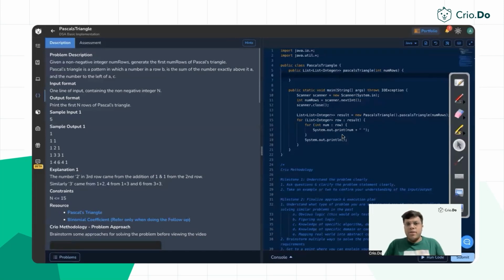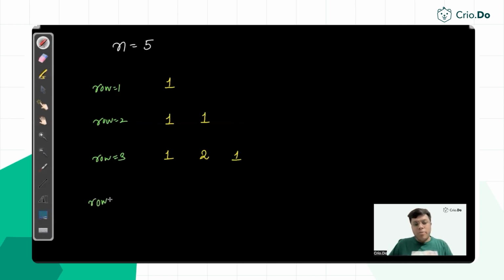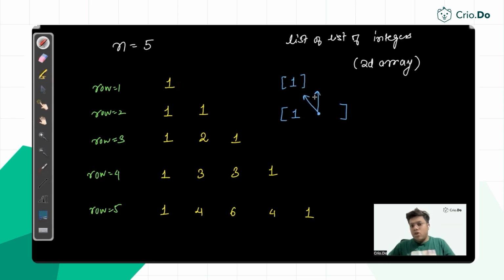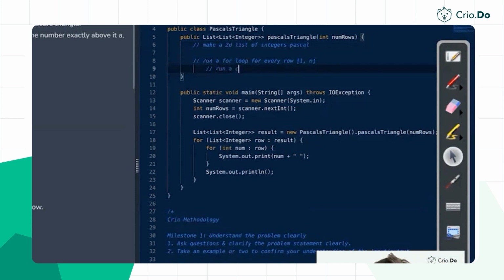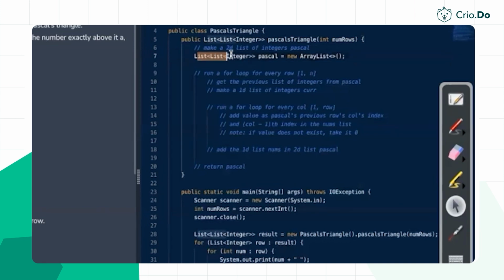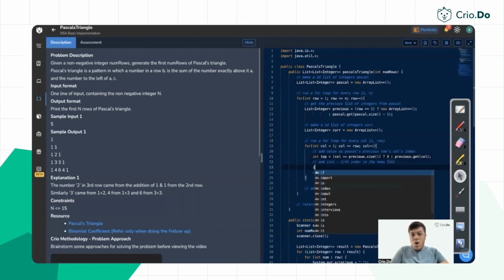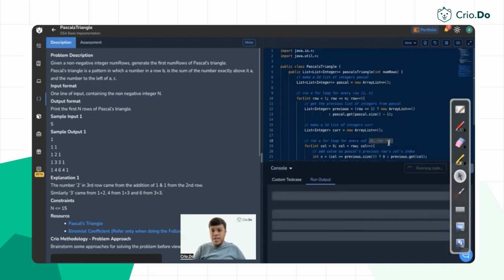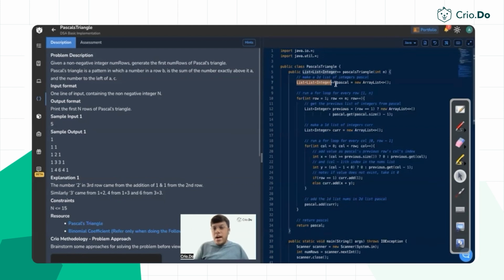Pascal's Triangle | Java | Master DSA Interview Questions